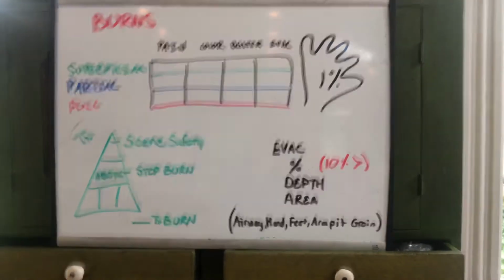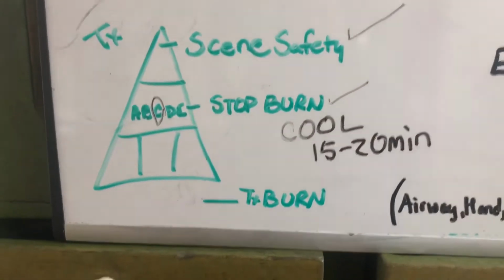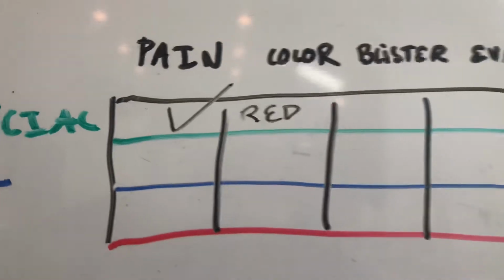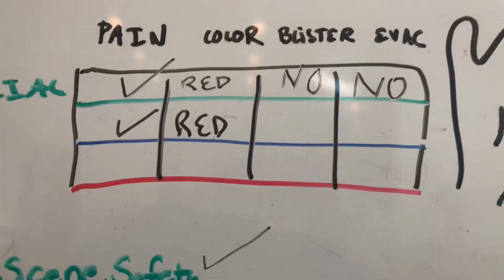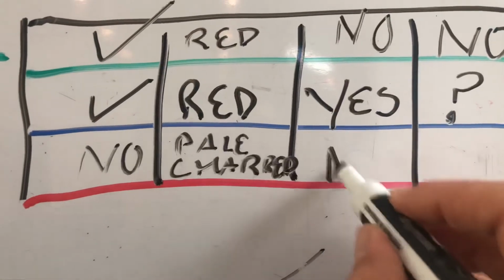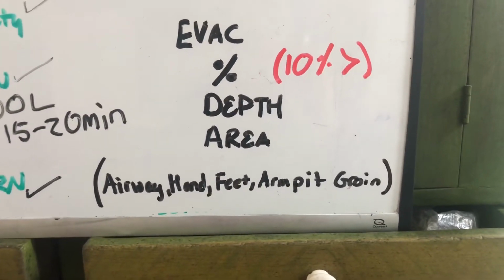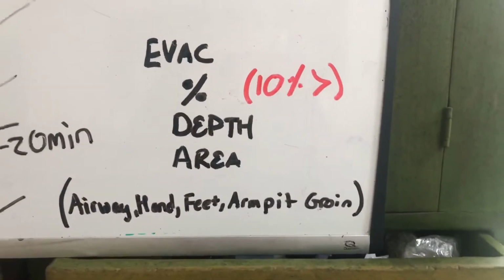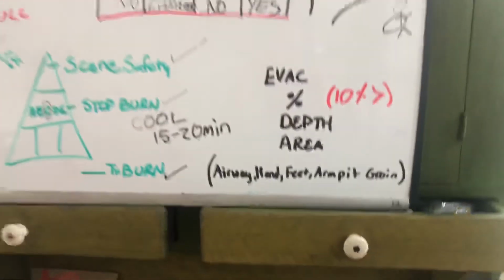How to identify and treat burns at the WFA level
Learn the types of burns, when to evacuate, and how to create a dry dressing for a burn patient.